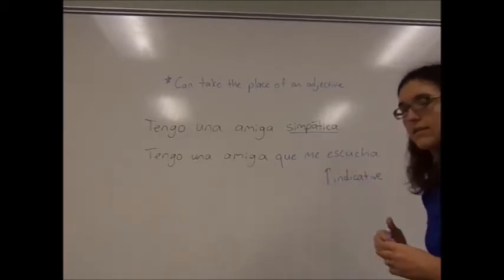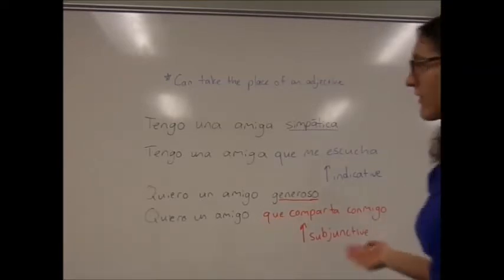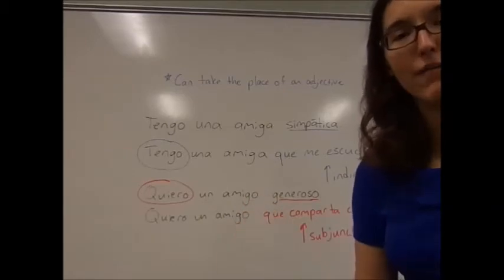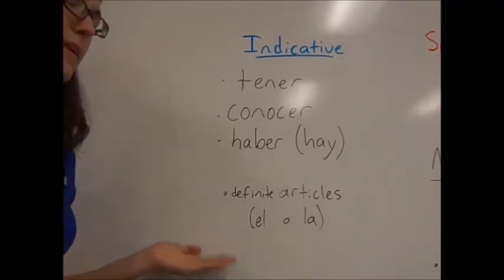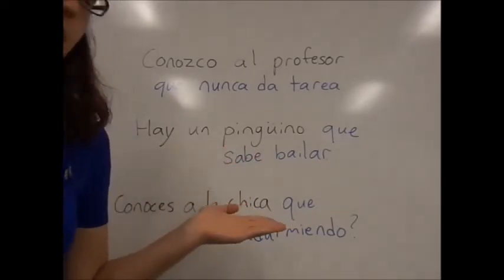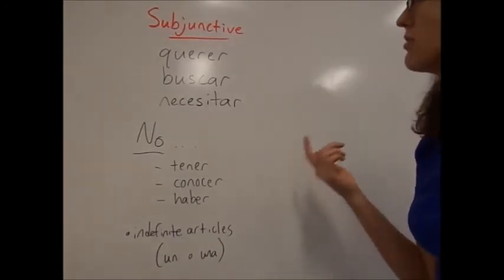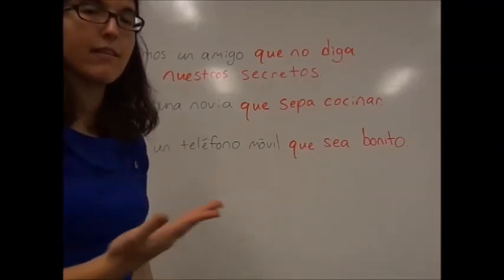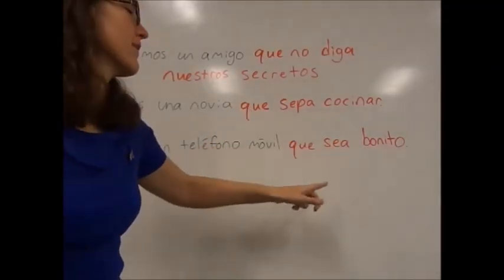Adjective Clauses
I really like adjective clauses. I don't know why.